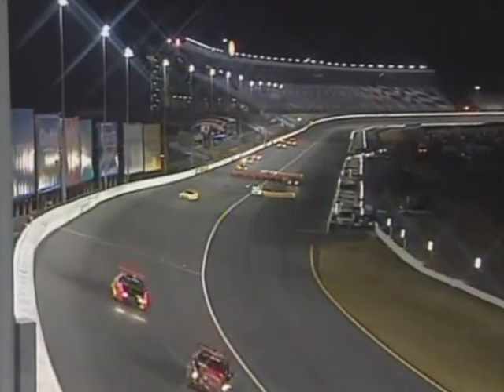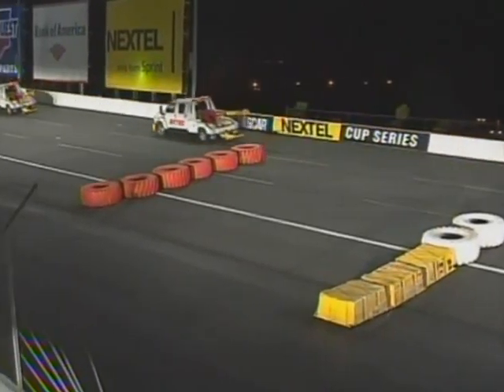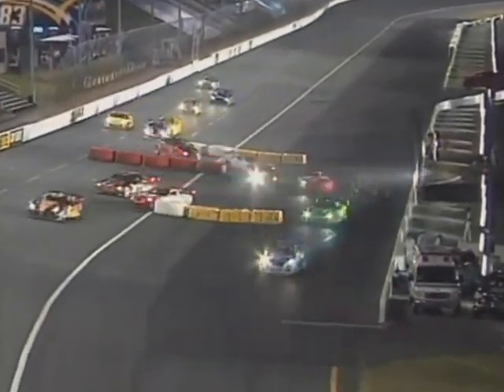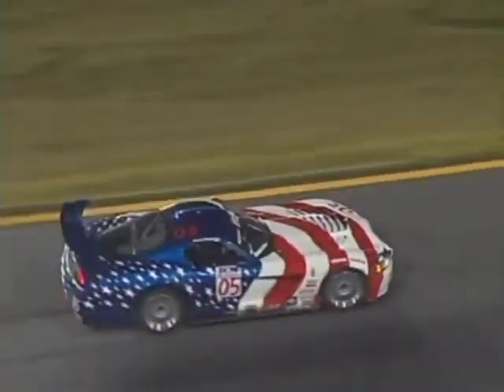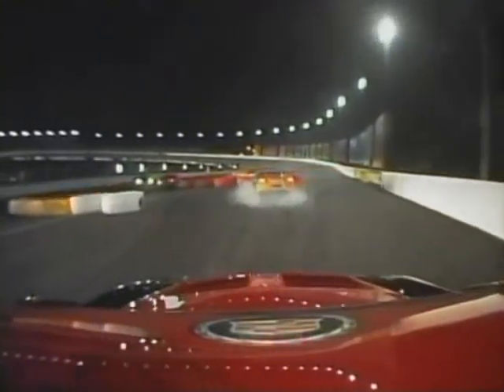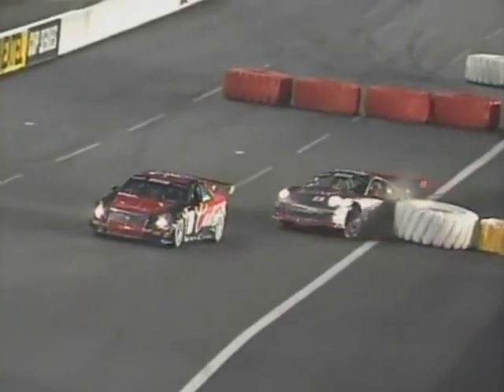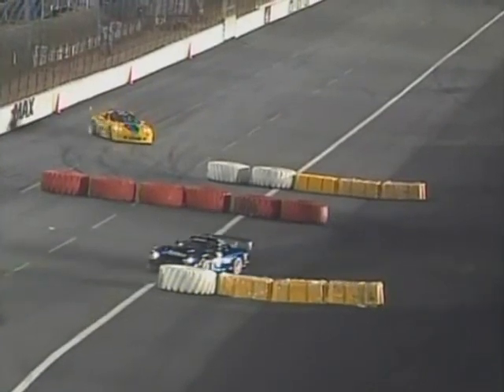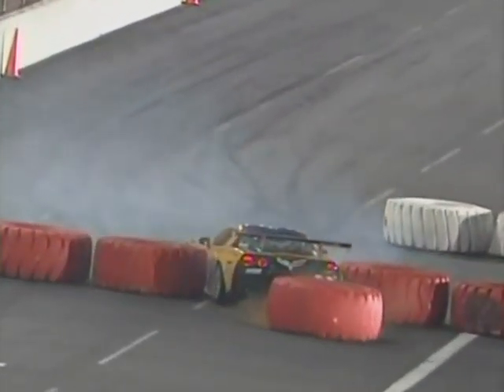Sh*tty Chicane: 2007 Charlotte (SPEED World Challenge GT)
Somehow, Charlotte had a worse idea than the Roval layout.

Footage owned by: SPEED
Footage uploaded by: jinjabreadman46